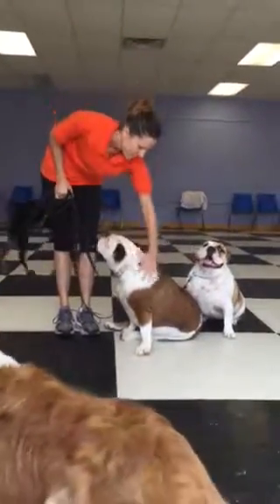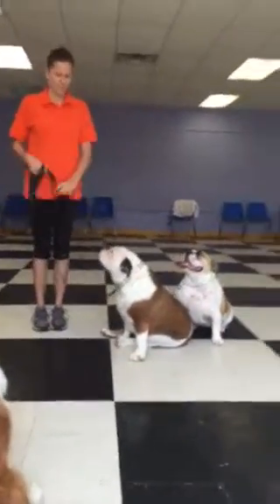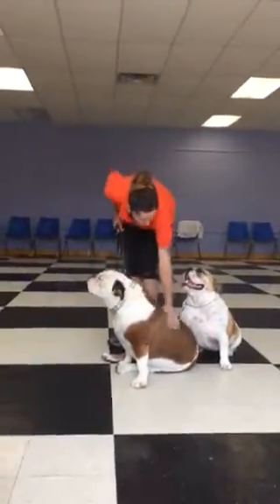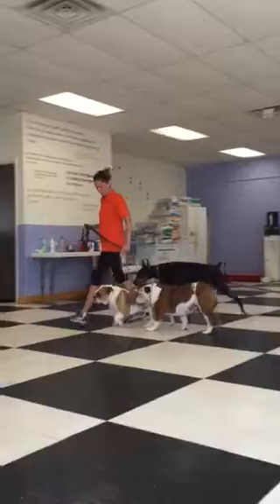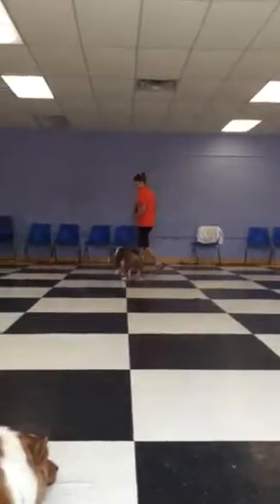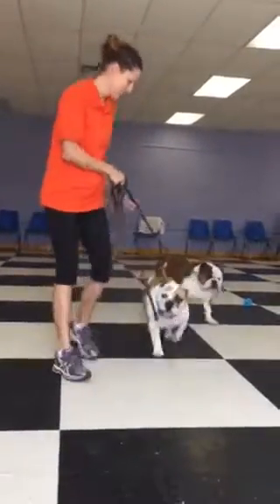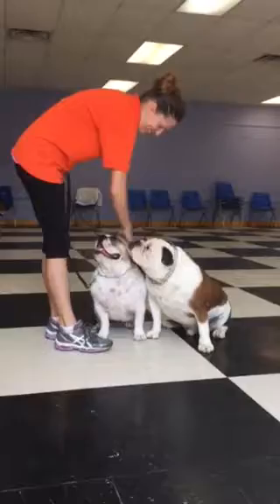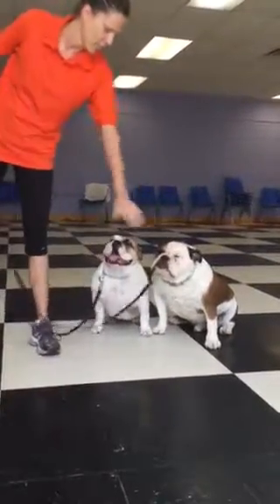Bentley and Mackenzie Training Video 1